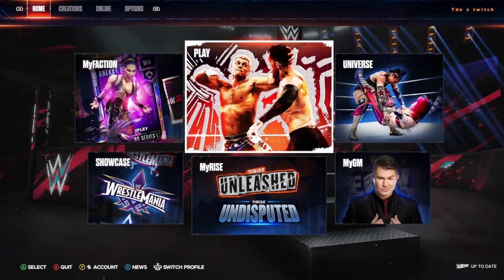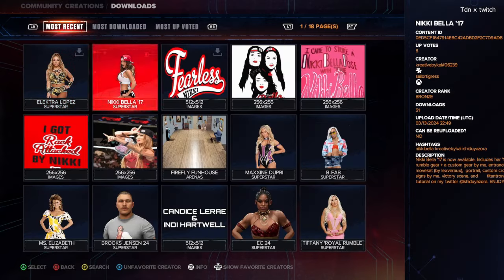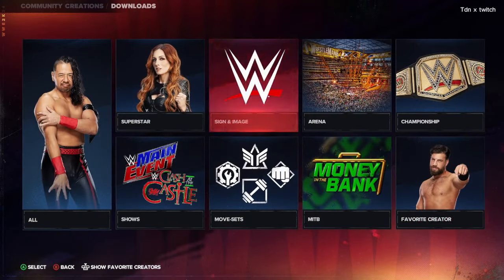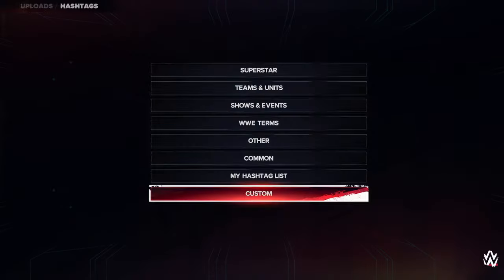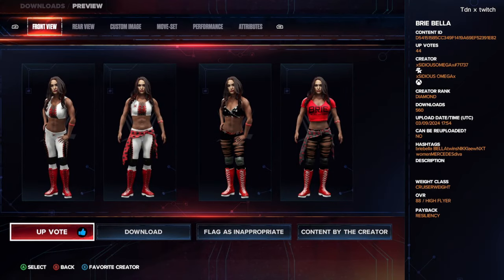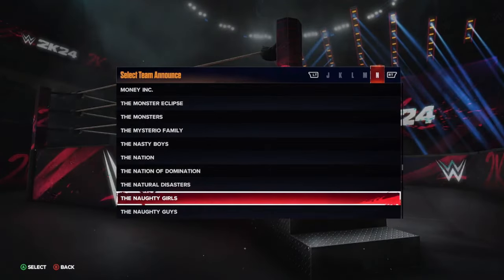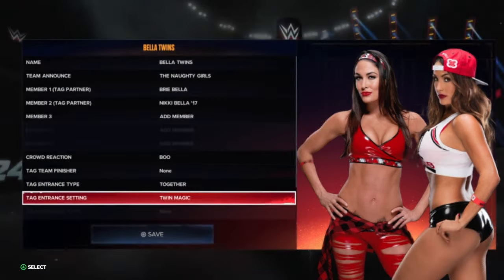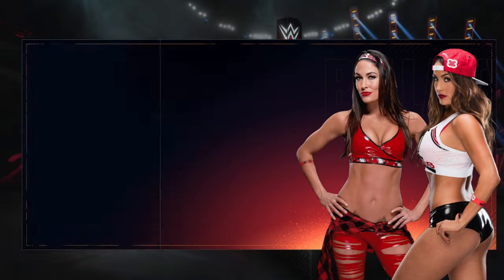WWE2K24 How to UNLOCK & REUNITE THE Bella Twins!